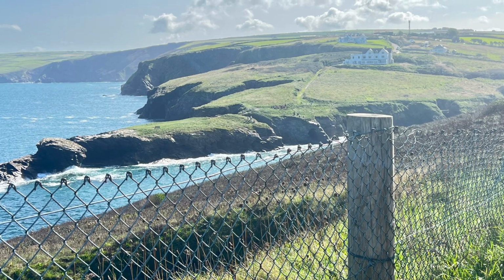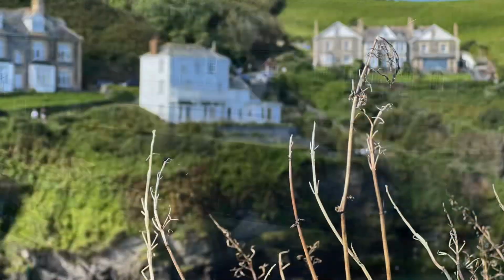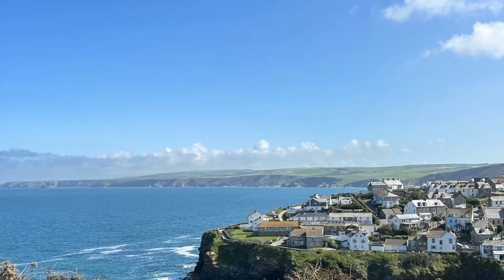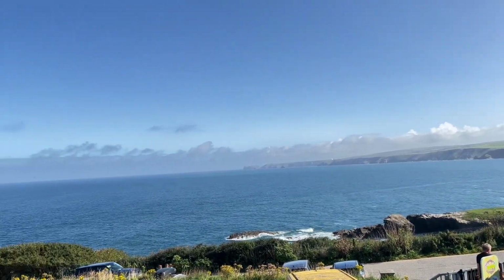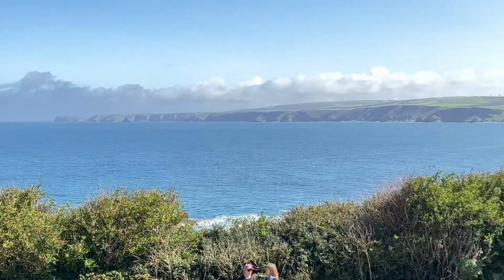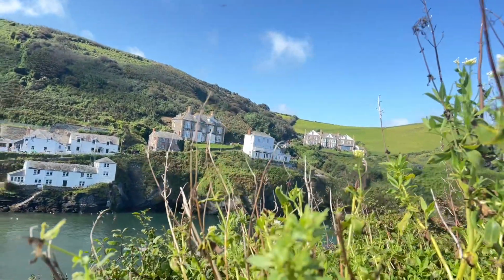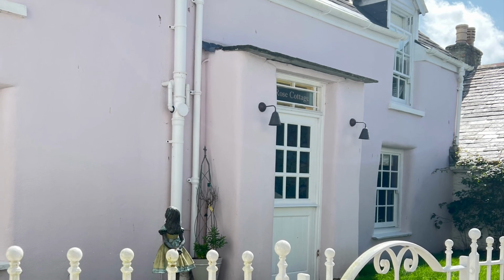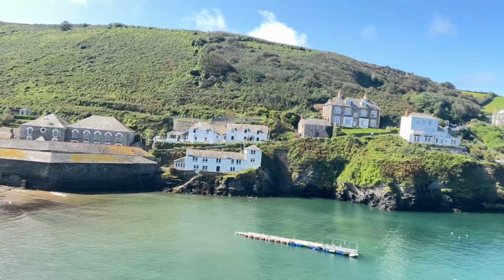Port Isaac Cornwall in August , the home of Doc Martin and Fisherman’s Friends . So beautiful…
Port Isaac in August  where Doc Martin andFisherman’s friends were filmed .
port Isaac cornwall cornwallcoast docmartin fishermansfriend fishermensfriends.

Contact tinastalktime @gmail.com

Instagram tinastalktime